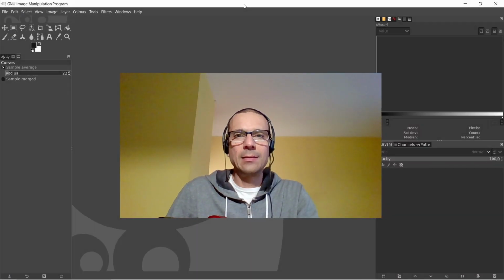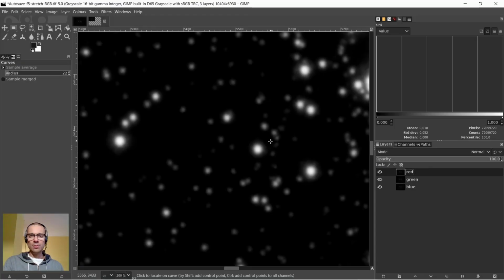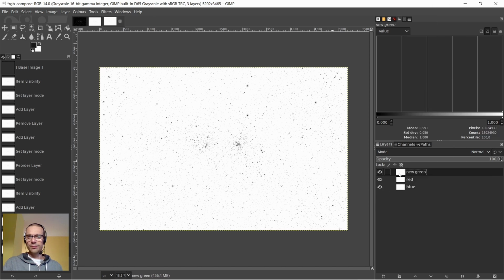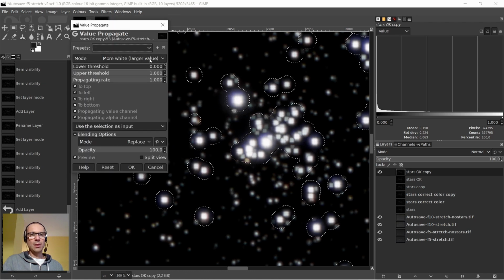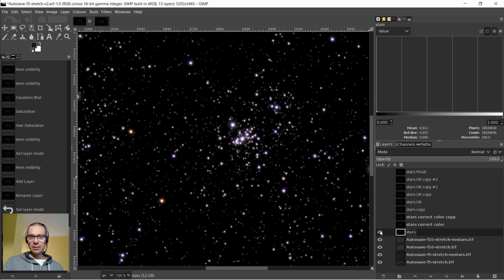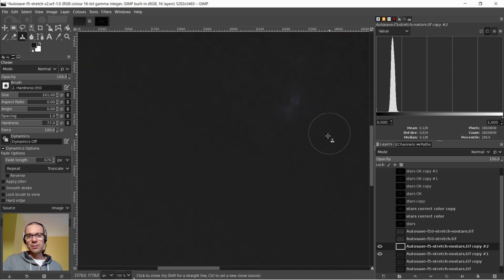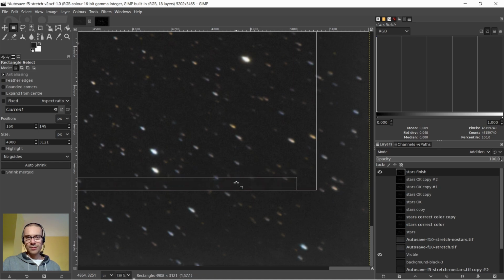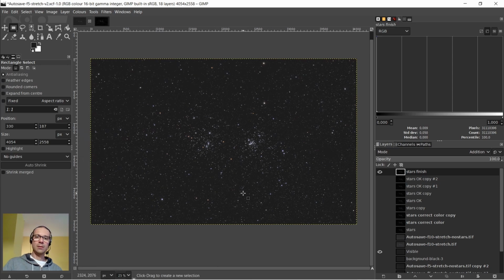Double Cluster from an achromat, part 2 - GIMP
In this video I show the whole process of making a photograph of Double Cluster (NGC 869 & NGC 884) with an achromatic refractor SW Startravel 80 (80/400). In the second part I show the editing workflow in GIMP.

I shot two sets of frames, one set at f5 for background, and second set at f10 for stars (using the lens cap with the central hole open). After registering them on the same reference frame and stacking in Deep Sky Stacker and color calibrating and stretching them in Siril, I used Starnet to remove stars. So I ended up with four tiff files - stretched f5 stack, stretched f5 stack without stars, stretched f10 stack and stretched f10 stack without stars. After opening them as layers in GIMP I first corrected colors and shape of stars, and then removed bluish spots and some gradient from the background :)

If you have any questions or comments please write them in the comments section below!